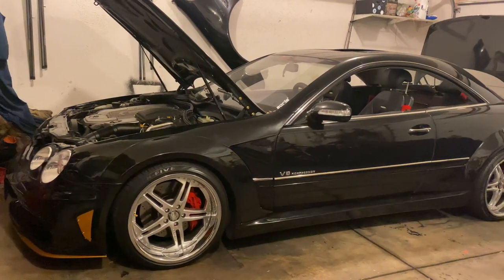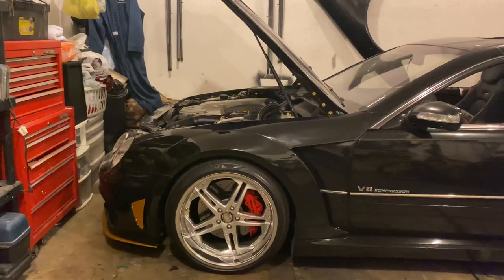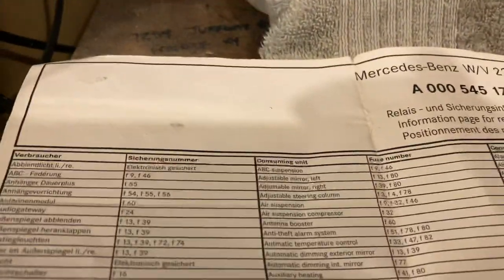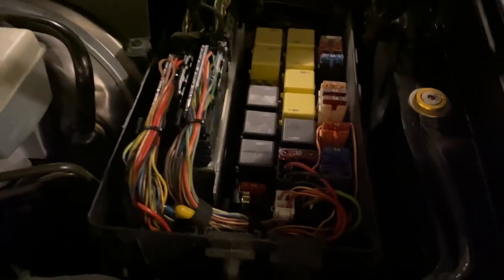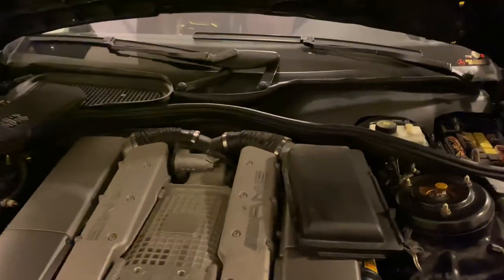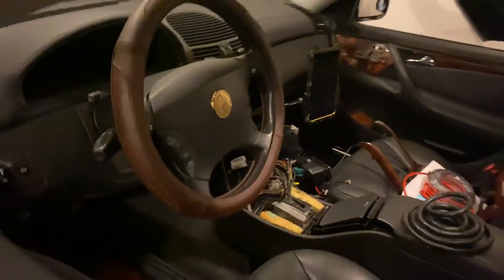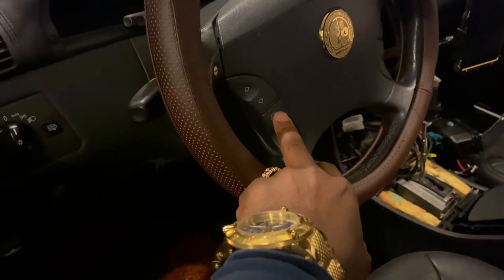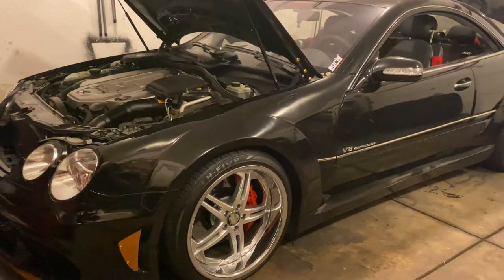How To Remove ABC Red Warning Light Mercedes Benz W215 CL500 CL55 CL600 CL65 S430 S500 S600 S55 S65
An easy method of removing the ABC warning light without the module or STAR programming